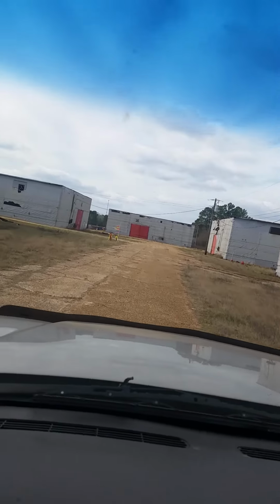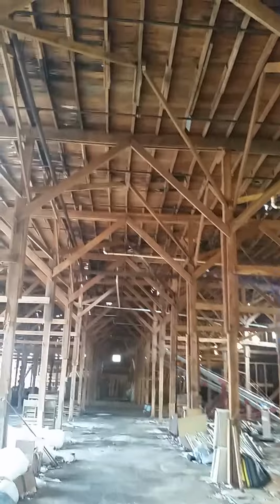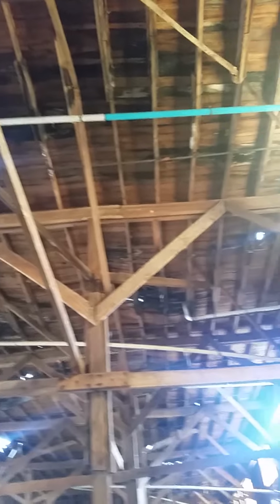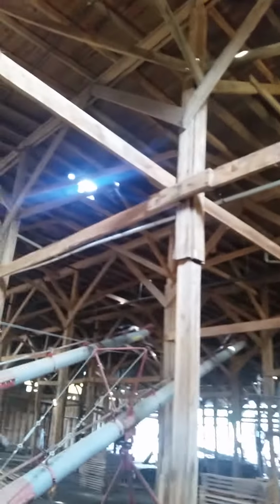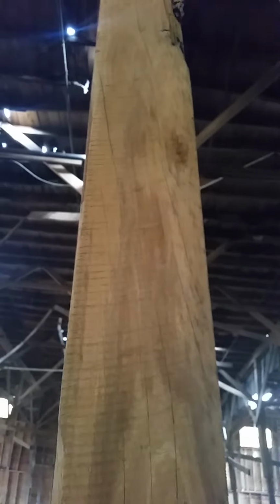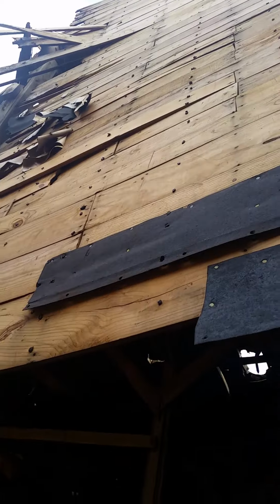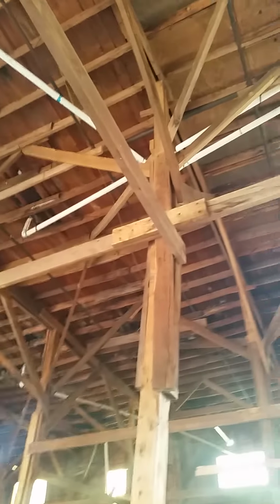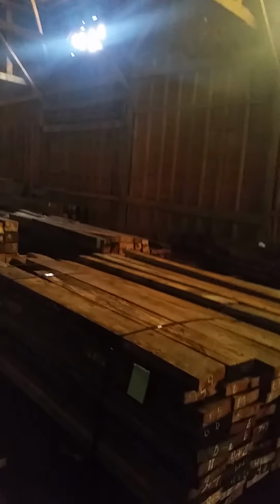Cotton Warehouse dismantling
Reclaimed wood salvage